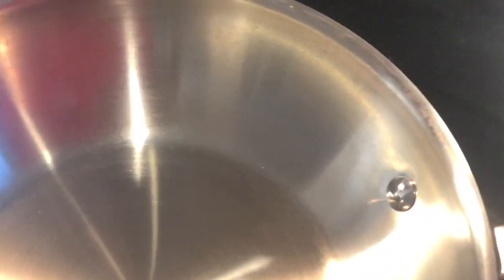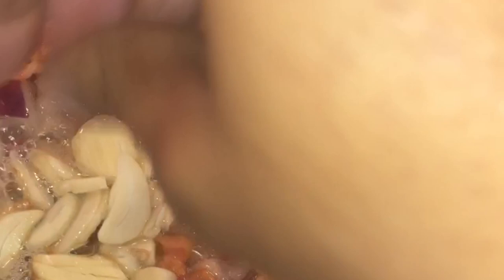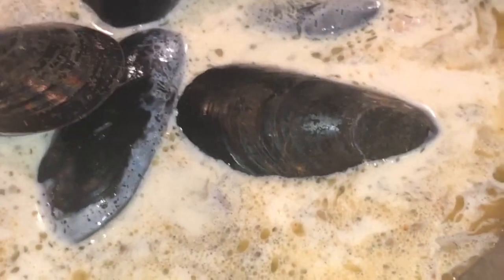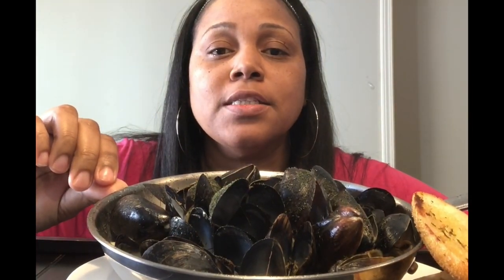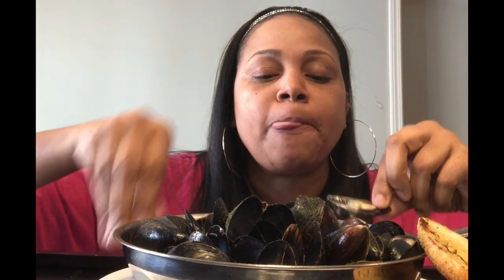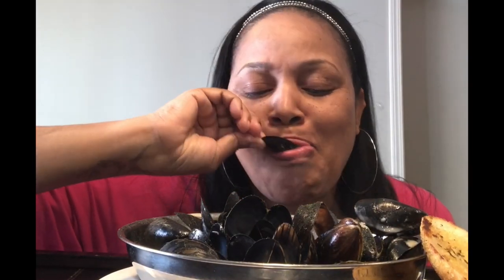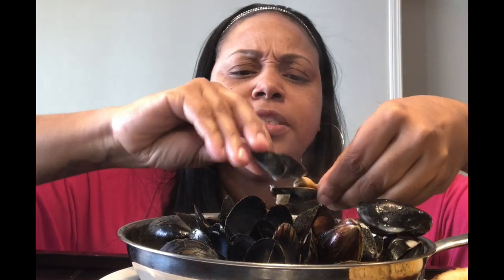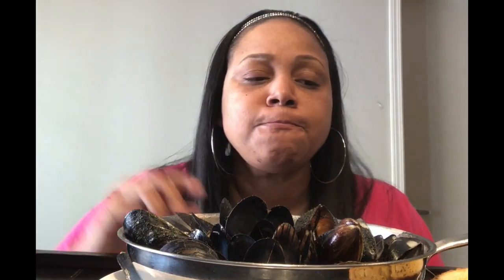Simple Easy Mussels |White Wine Dill Bacon Cream Broth| Mukbang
How to make simple EASY Mussels